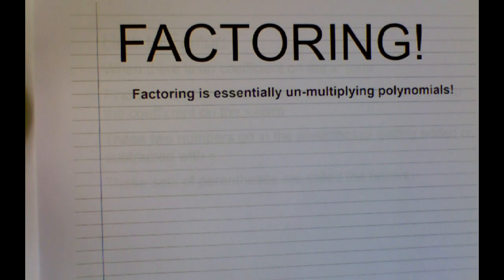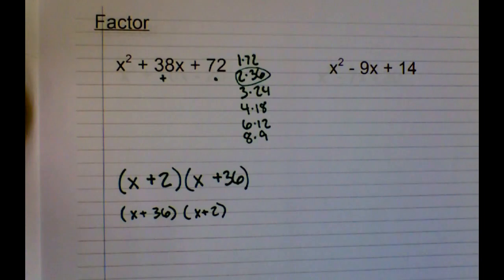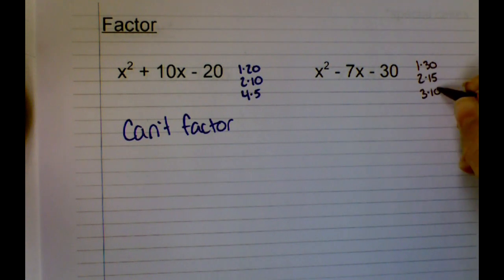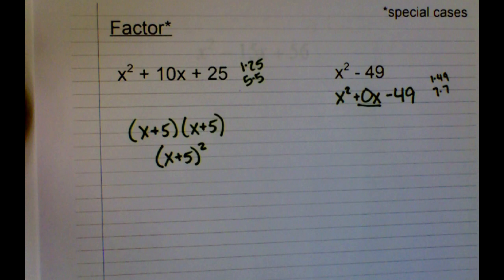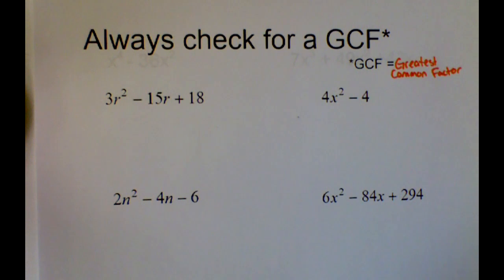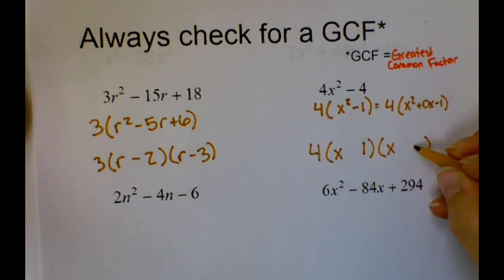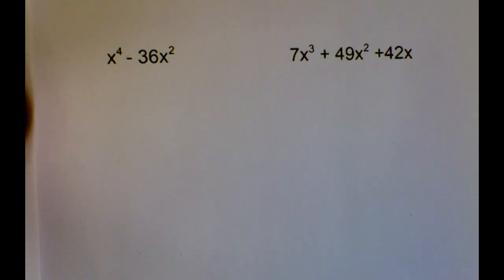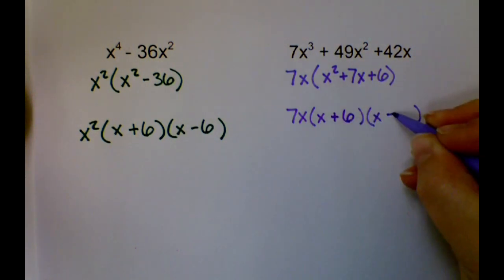Precalculus - Basic Factoring Refresher